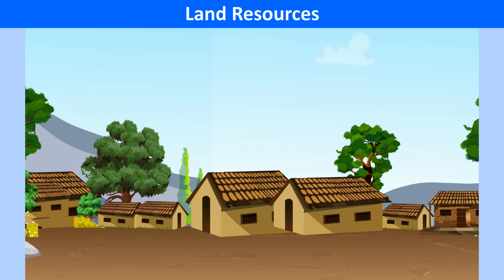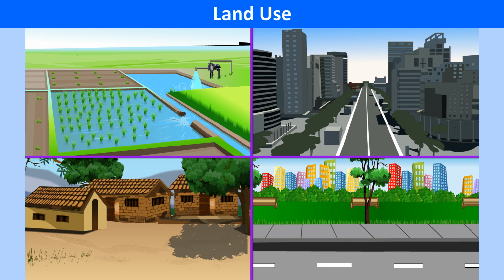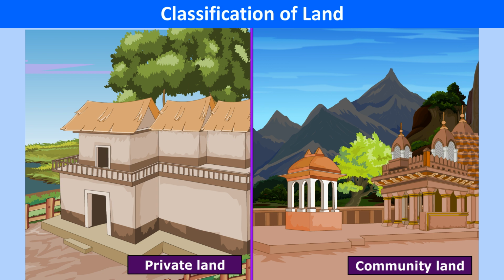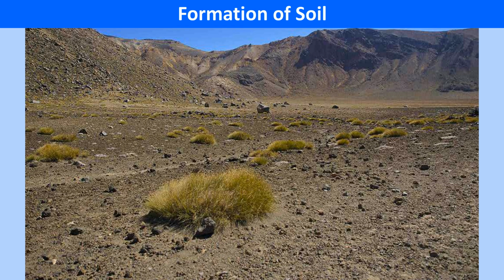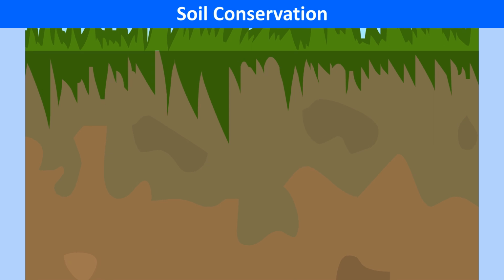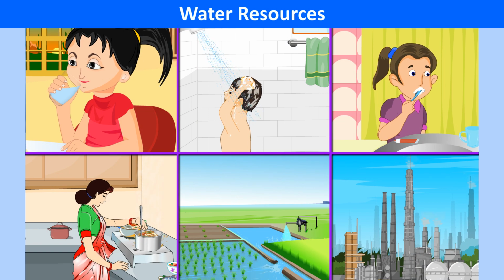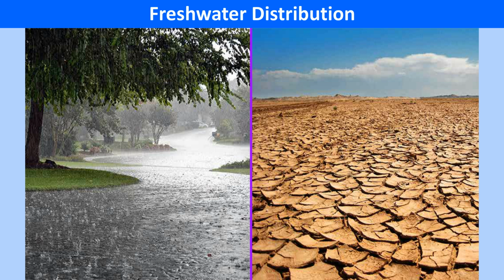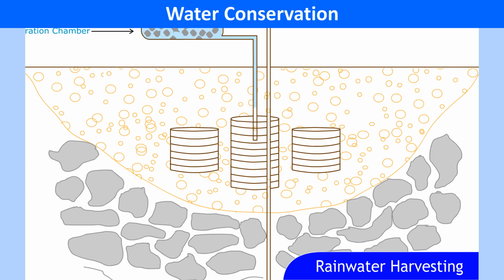Explore our World 8 ( Geography) : Chapter 2 - Land, Soil and Water Resources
Chapter 2 - Land, Soil and Water Resources